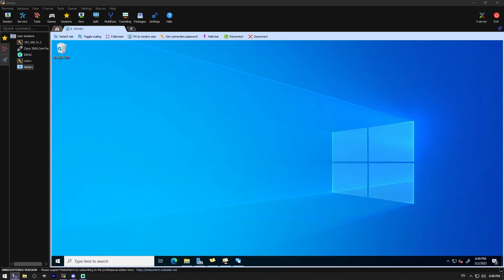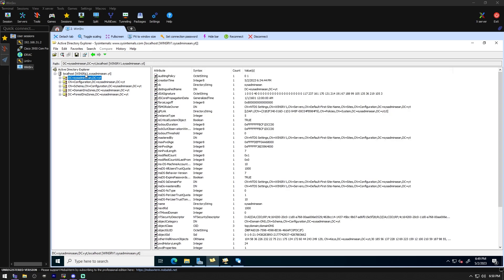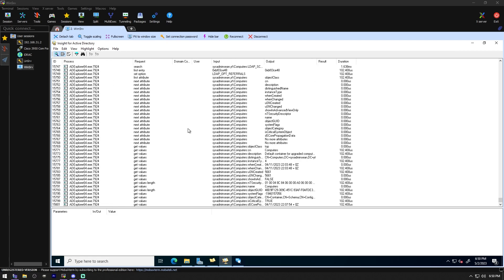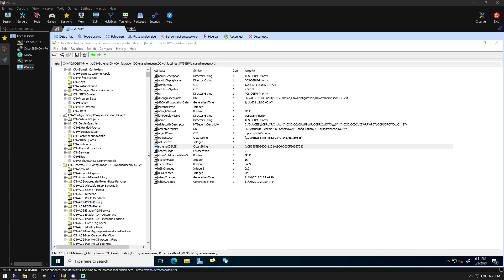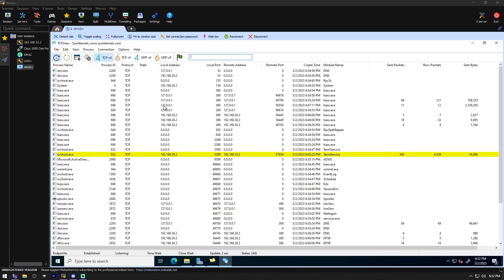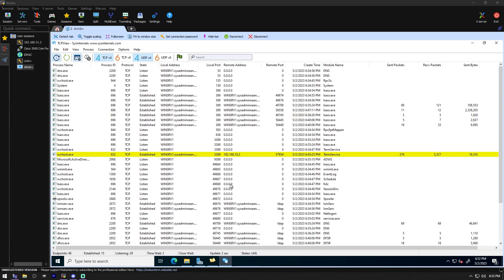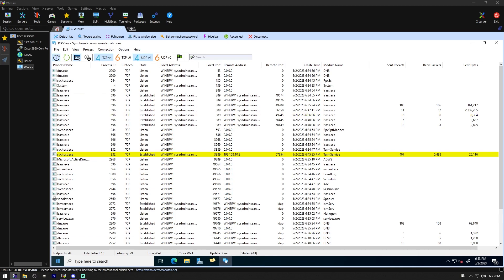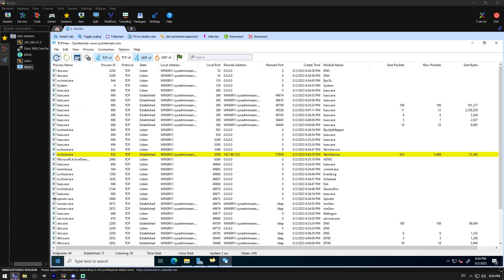Top Tech Tools IT System Administrators Can't Live Without: SysInternals (Network Utilities)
We're back with the SysInternals Toolset.  Todays video is pretty short because there aren't as many tools available and some features I just can't show off yet (so maybe we'll add them in a later video).

I really think a couple of these Active Directory tools can come in very useful for lots of IT folks so I really encourage you to check them out!